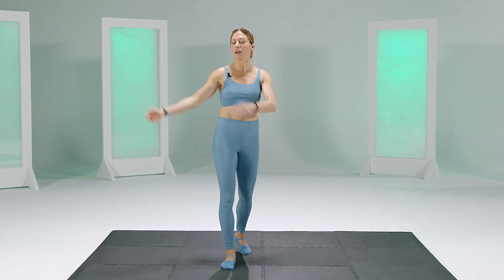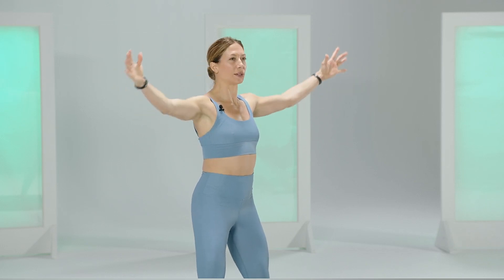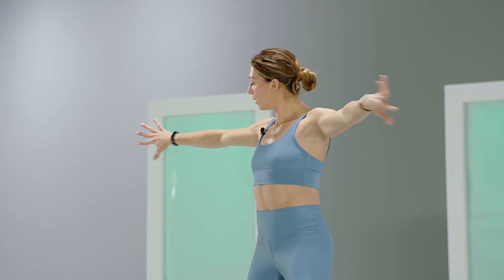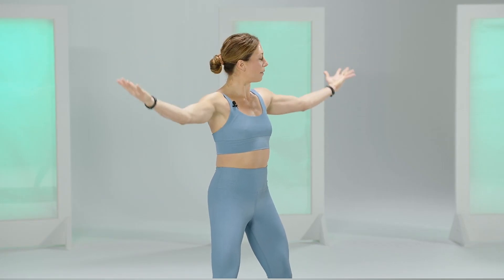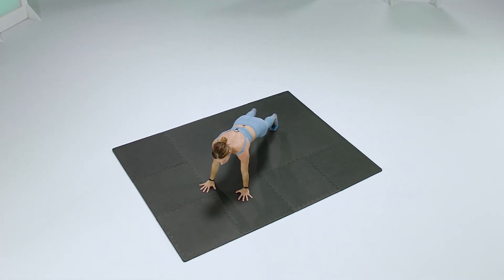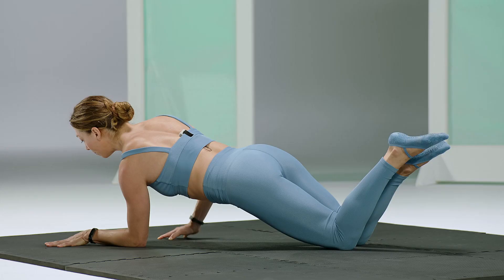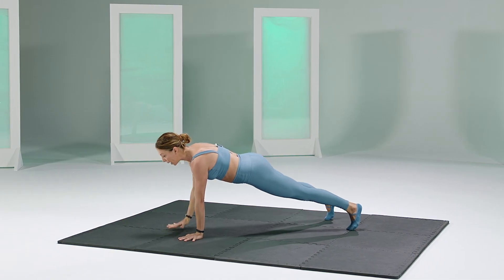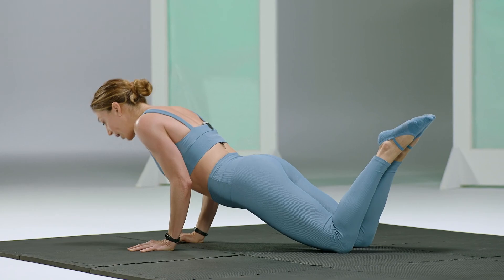Ashli Pulse Party Workout 03 Upper Body Blast